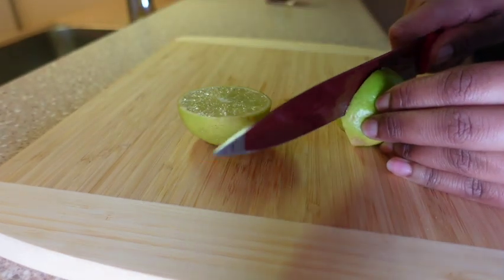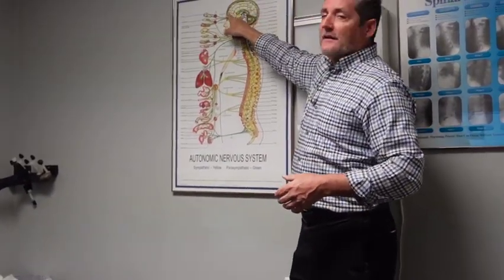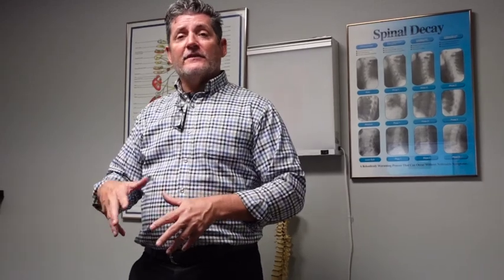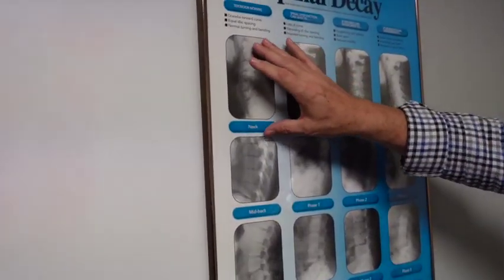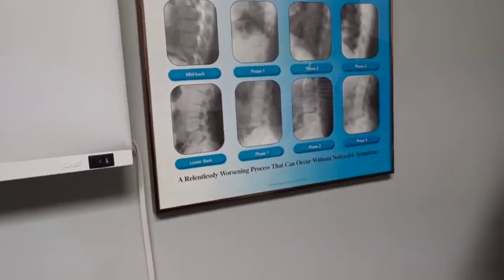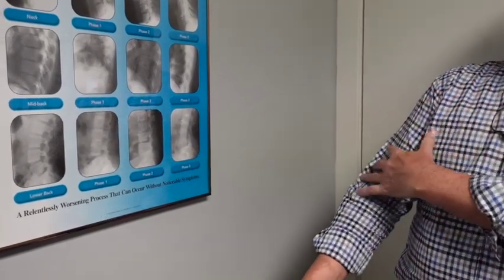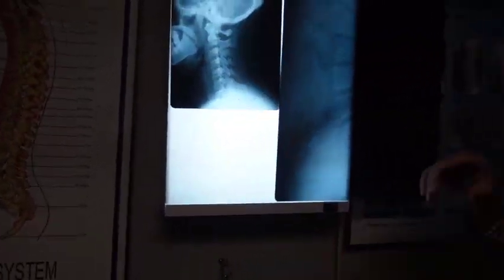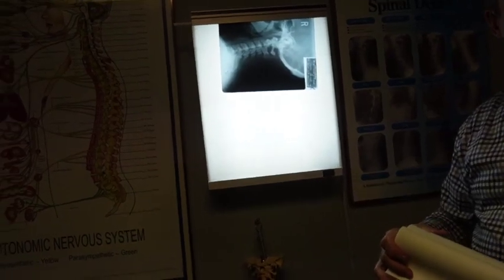How To Boost Up Your Fitness Journey, Avoid These Mistakes, Beginner Gym Tips, Chiropractor Health.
Chiropractor First

In this Video, we'll be going over how to lose wait naturally, sea moss benefits, why chiropractor health is important, overall internal health.